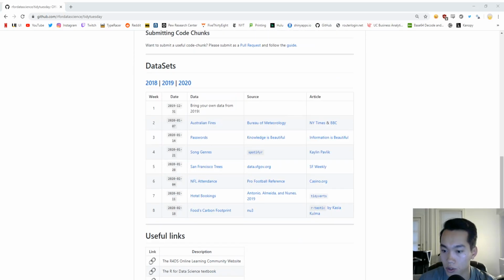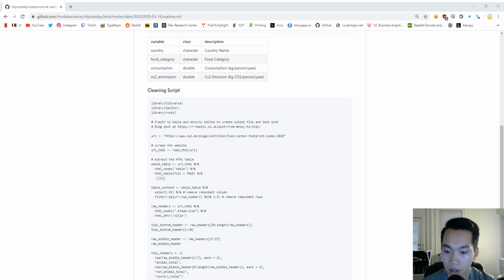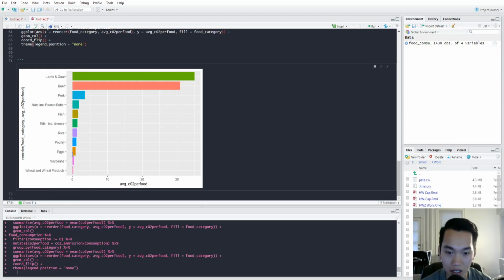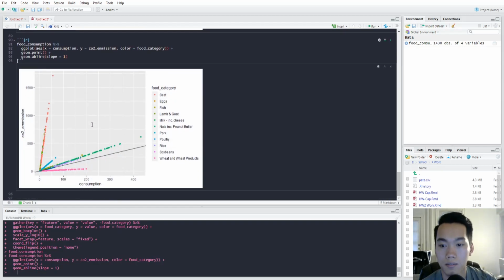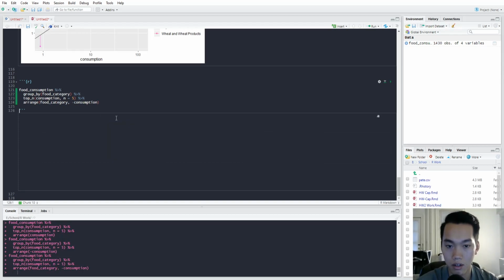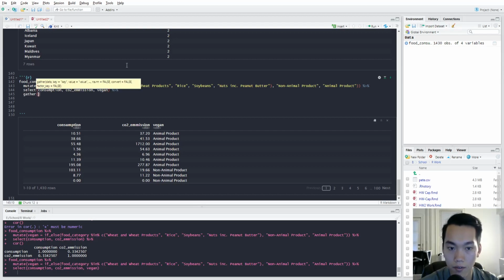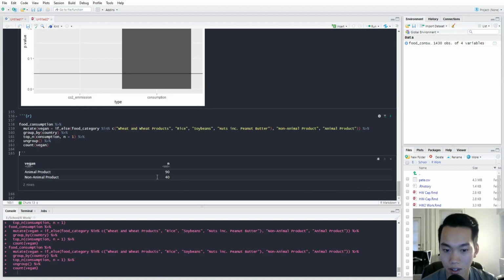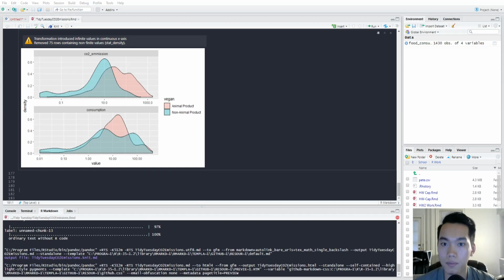Analyzing CO2 Emissions in R using the Tidyverse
Analyzing countries' food consumption and CO2 emissions in R for TidyTuesday. I explore how to do basic data wrangling and manipulations as wells as visualizations using ggplot2 and dplyr.